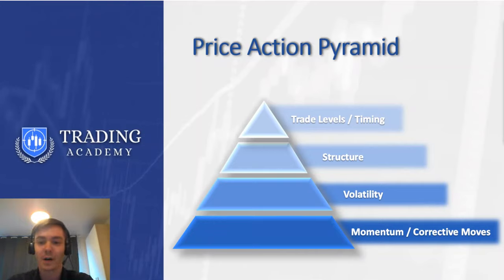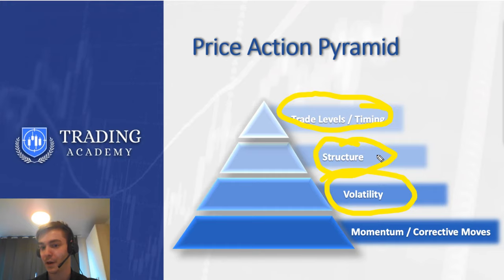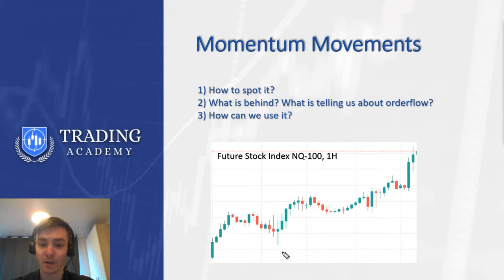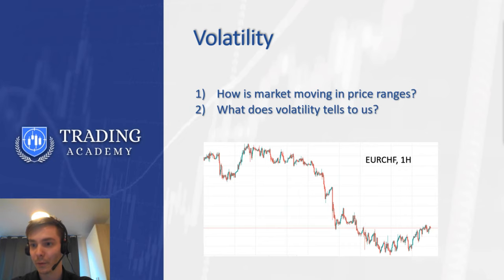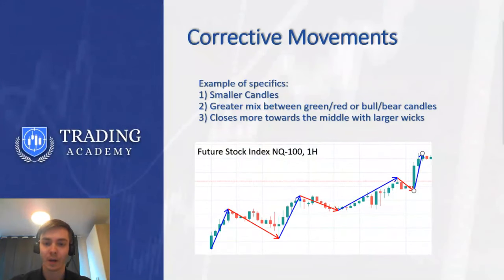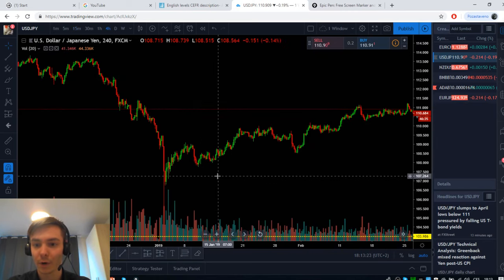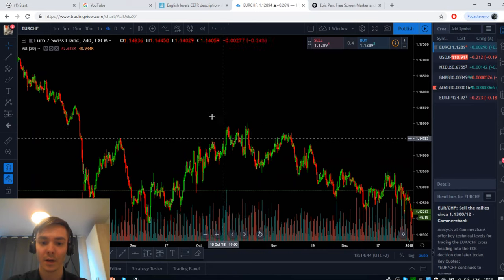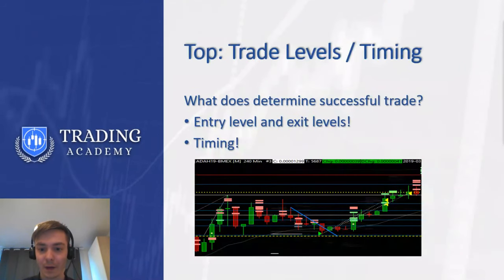NEW PATTERN OF PRICE ACTION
We will provide you a wealth of vital information to help you to discover the new pattern of Price Action along with our most professional trader. You learn about 8 new Patterns of Price Action!